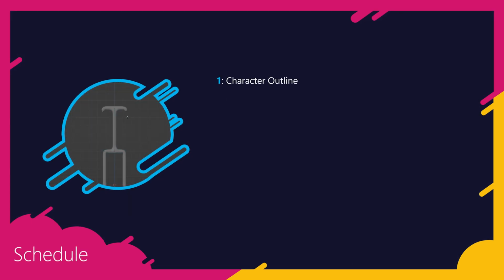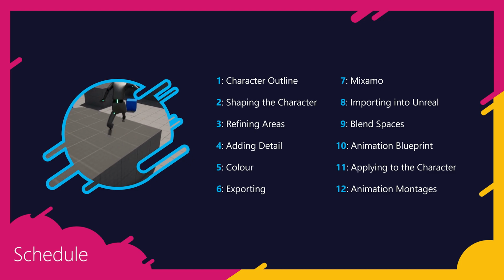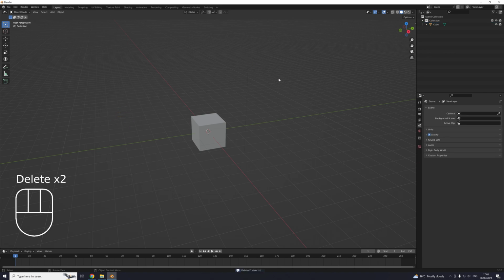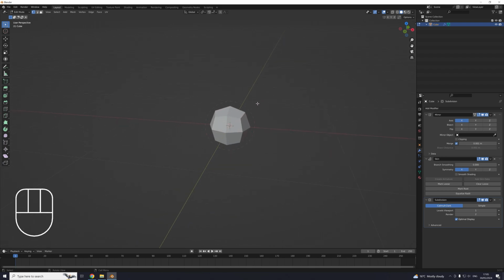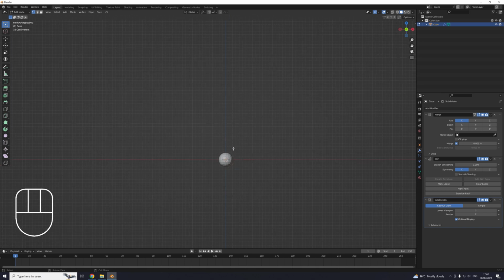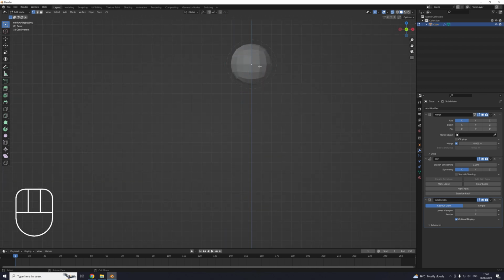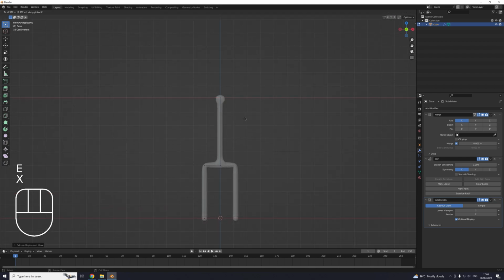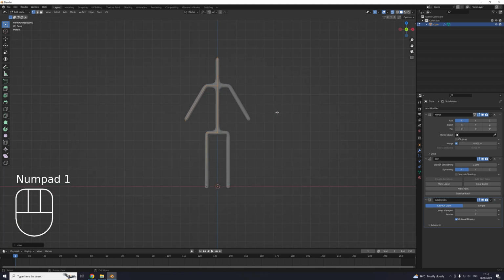Character Creation Tutorial 1 || Blender: Character Outline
Part 1 of 12. This series shows you a simple and easy workflow that walks you through the creation of your very own character. The series starts in Blender, then progresses onto the online Platform, Mixamo where we animate our model, before moving into Unreal Engine to program the character.